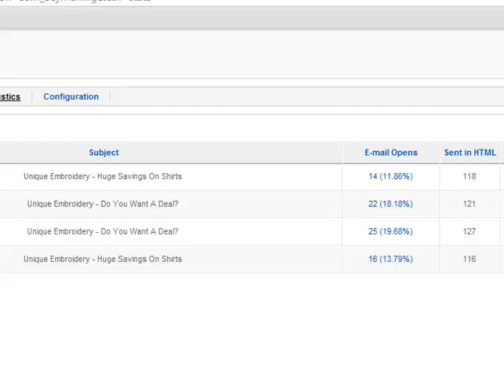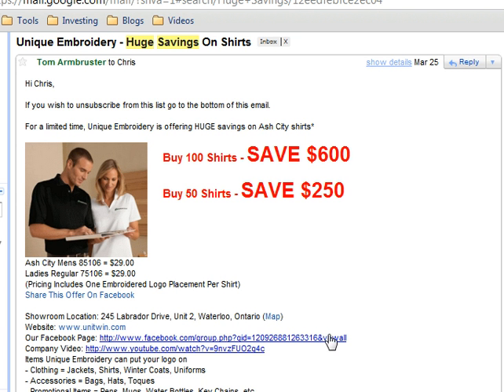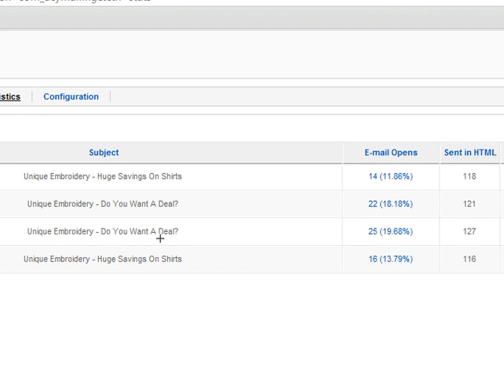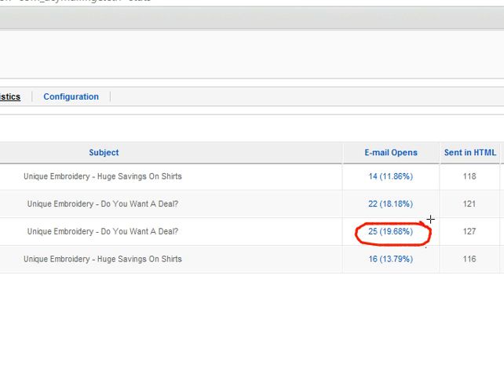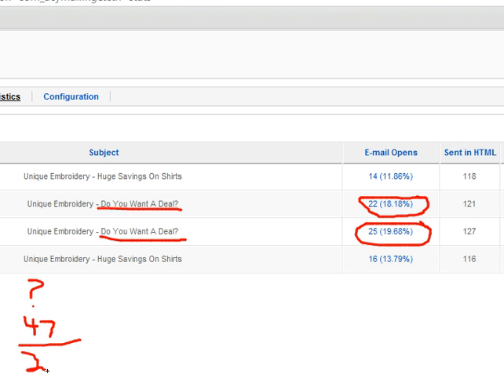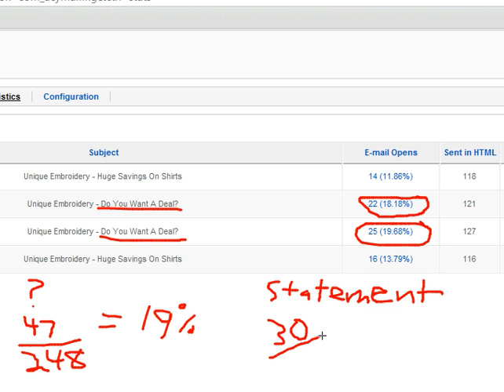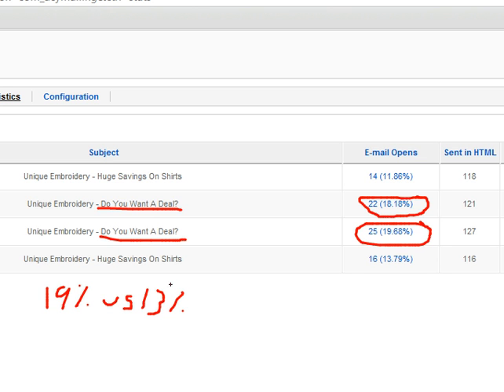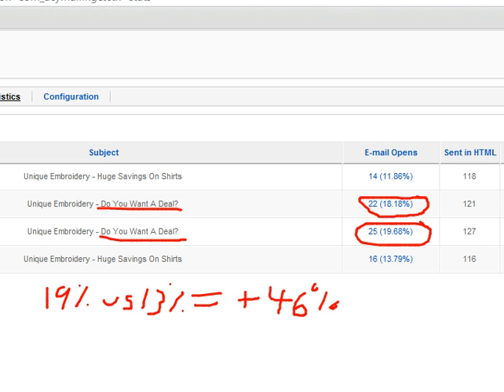Email Marketing Subject Lines...How To Increase Your Open Rates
In this video blog I take a look at the results from a test I conducted to validate an assumption I had about email marketing subject lines and how I could use them to increase the open rates of my campaigns. My assumption was that using a question in the subject line of the email would result in a higher open rate, then if I was to use a statement in the subject line. Based on the results it appears that using a question in the subject line does in fact result in a higher open rate. I am going to test this again just to make sure. Rate my video as well by clicking on the thumbs up or down buttons so I know what you think! I hope this was helpful for your email marketing campaigns.